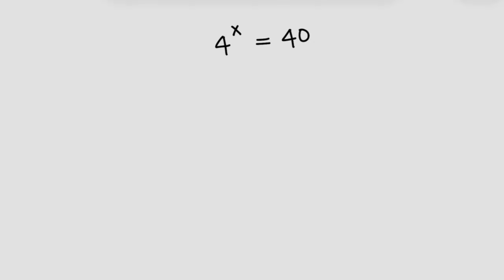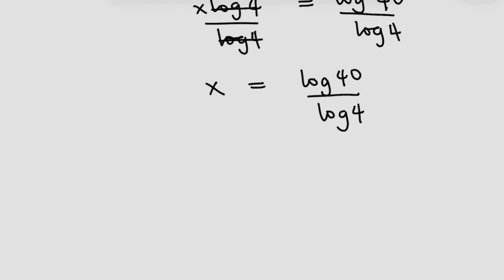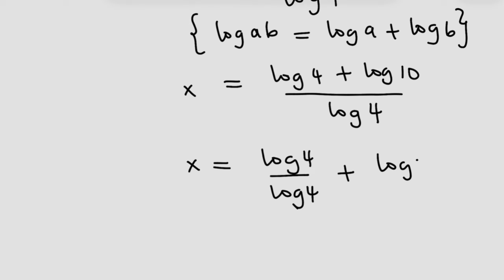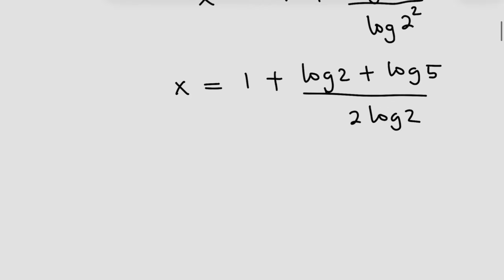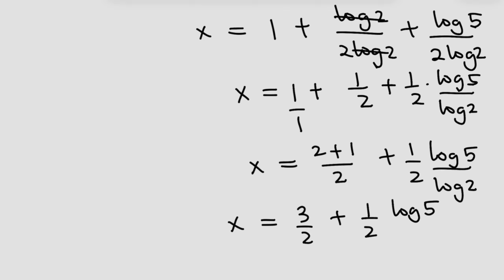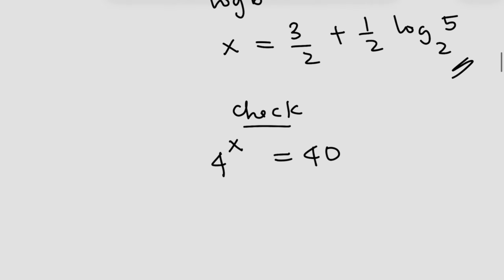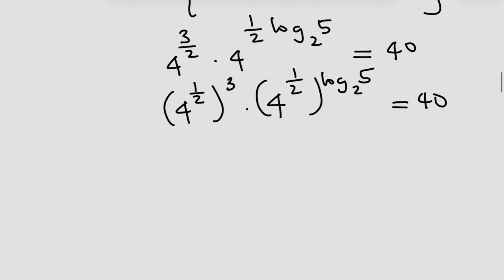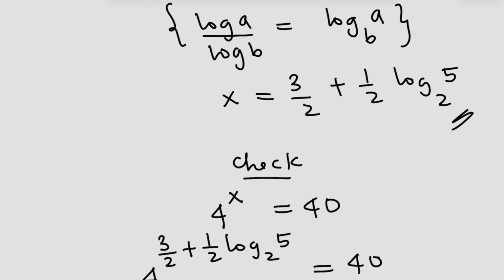Germany | Can You Solve this Algebra Problem? | Step-by-Step Math Olympiad Challenge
Hello, everyone! 😍😍😍

In this video, we break down a tricky algebra problem and simplify it in an easy, logical way. Perfect for middle school, high school, and Math Olympiad students preparing for exams or competitions.